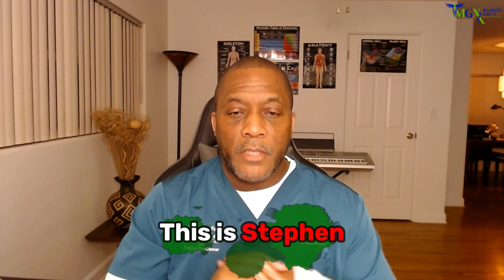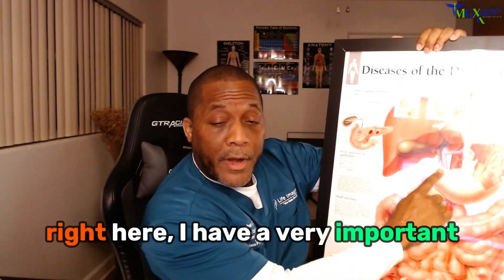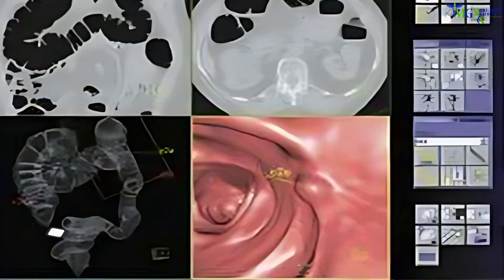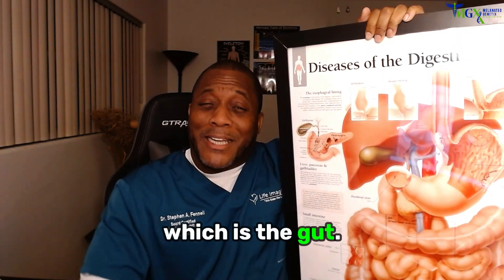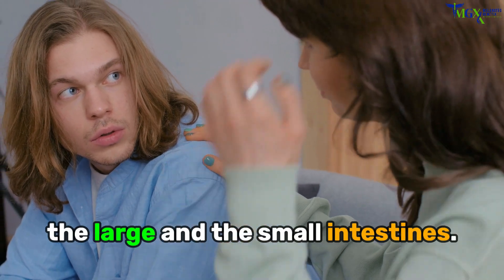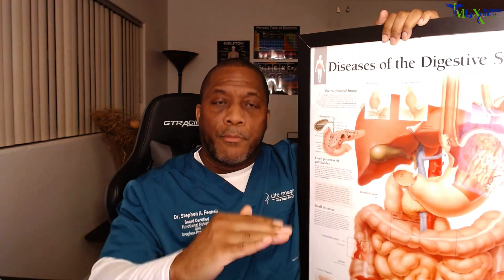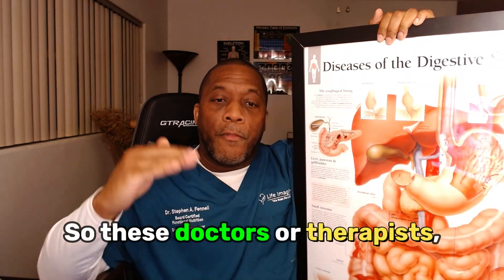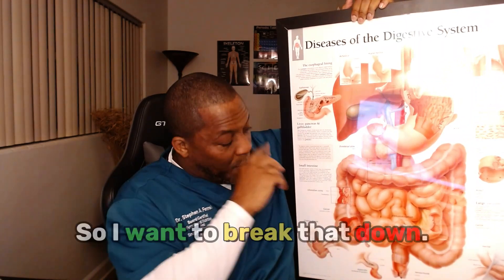How your Digestive System Works - Part 2 - Dr. Stephen Fennell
How your digestive system works - Part 2- by Dr. Stephen Fennell
Dr. Stephen Fennell - Board Certified Functional Nutritionist

Welcome to our captivating and educational video that delves into the intricacies of the human digestive system, focusing specifically on the small intestines and large intestines. Join us on an incredible journey through these essential organs, and discover the fascinating mechanisms behind digestion.

In the first part of this video, we explore the small intestines, the longest portion of the digestive tract. Learn how this remarkable organ plays a pivotal role in the absorption of nutrients, as well as the breakdown and digestion of food. We'll provide a step-by-step breakdown of the process, shedding light on the various enzymes, bile, and microvilli that contribute to efficient nutrient absorption.

Moving forward, we delve into the expansive realm of the large intestines. Uncover the crucial functions of this vital organ, including the absorption of water and electrolytes, the formation of feces, and the harboring of beneficial gut bacteria. Discover how the large intestines maintain the delicate balance necessary for overall digestive health, and gain a deeper understanding of its importance in the body.

As we delve further, we discuss two common diagnostic procedures used to evaluate the health of the colon: colonoscopy and colonography. We present the pros and cons of both techniques, offering a balanced perspective to help viewers make informed decisions.

Colonoscopy, a well-known procedure, is examined in detail, highlighting its ability to detect abnormalities such as polyps, tumors, or inflammation. We discuss the preparation involved, the sedation process, and the potential benefits of early detection of colorectal diseases. However, we also address the limitations, such as discomfort during the procedure and the need for specialized medical expertise.

Next, we introduce colonography, also known as virtual colonoscopy, as an alternative screening method. Explore the advantages of this non-invasive procedure, including its reduced discomfort, shorter recovery time, and the ability to detect lesions and polyps with high accuracy. We explain how the technique utilizes advanced imaging technology to create detailed 3D models of the colon, providing healthcare professionals with valuable information for diagnosis and treatment.

Furthermore, we shed light on the importance of regular colonography screenings as a preventive measure against colorectal diseases. Highlighting the potential benefits, such as early detection, decreased mortality rates, and improved treatment outcomes, we emphasize the significance of raising awareness about this procedure.

Join us on this informative journey as we unlock the mysteries of the digestive system, the wonders of the small and large intestines, and the potential life-saving benefits of colonography. Don't miss this opportunity to expand your knowledge and take charge of your digestive health.

Remember, understanding your body is the first step towards a healthier tomorrow.

☎️Give me a call. I do also free consultations